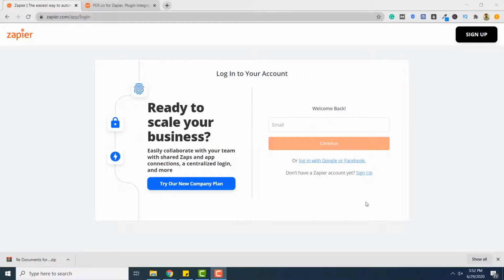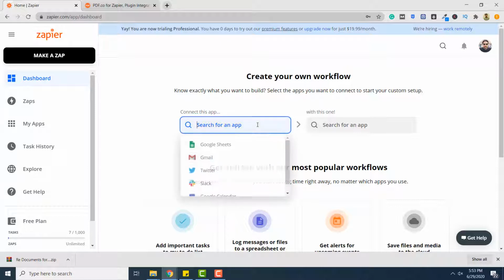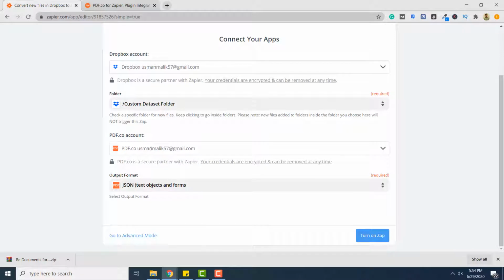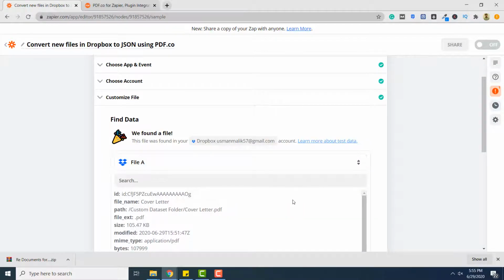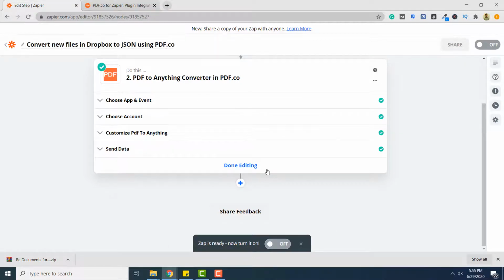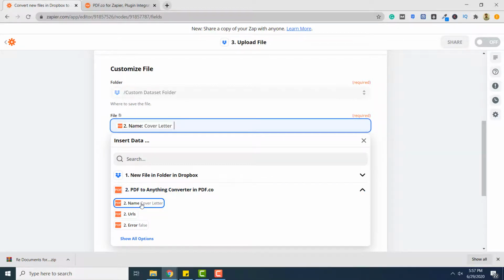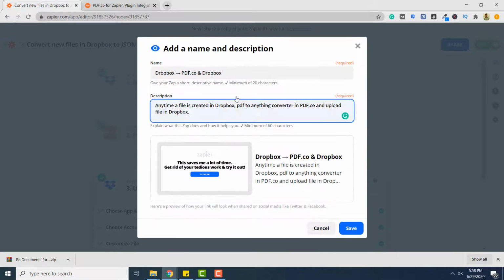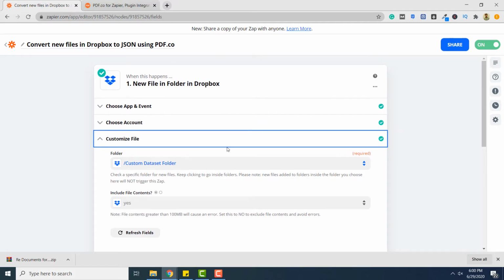How to Convert PDF to CSV in Your DropBox using Zapier and PDF.co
You'll see how to use Zapier to convert your PDF files to CSV format in DropBox and then upload the CSV files back to DropBox using PDF.co API.